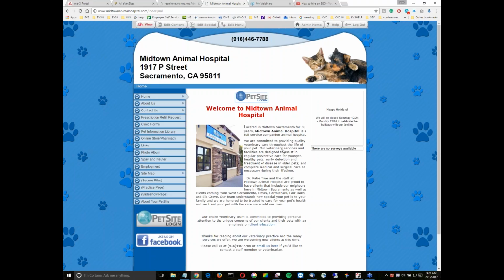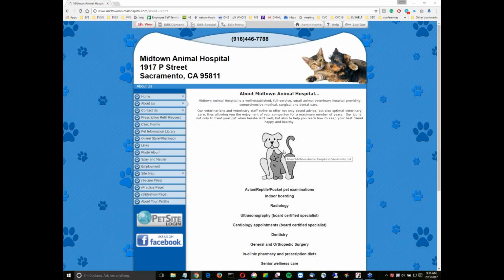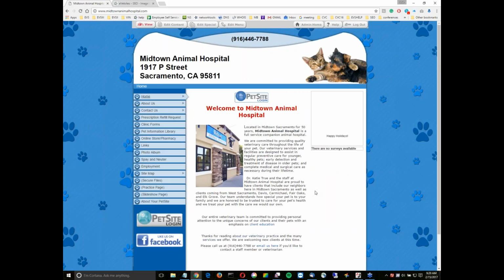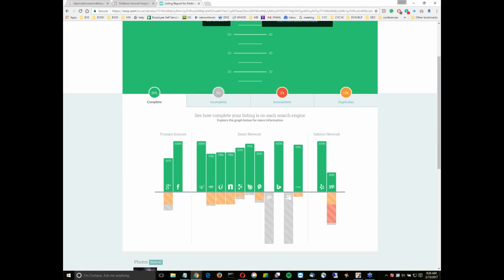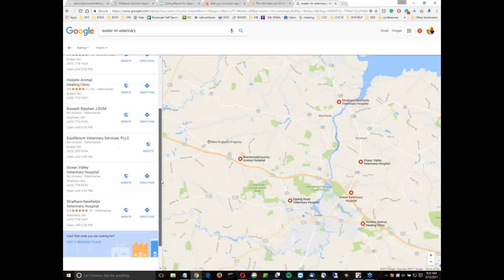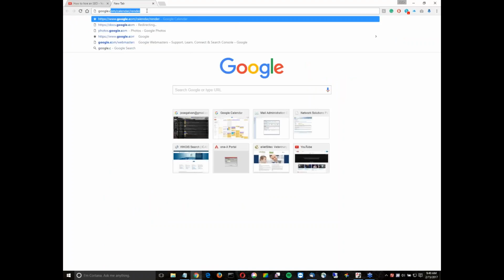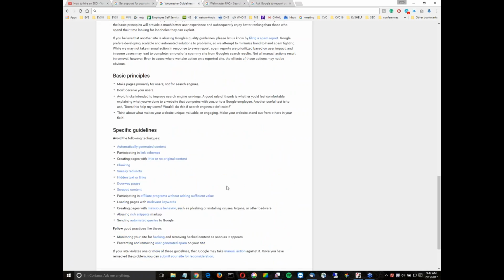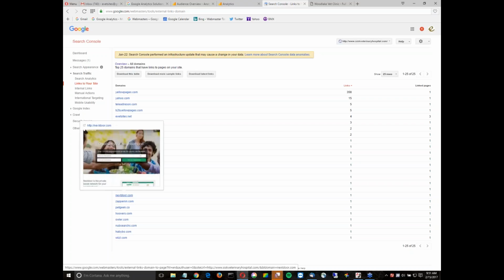Topic - Improving your (SEO) Search Engine Optimization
eVetSites Weekly Orientation Sessions